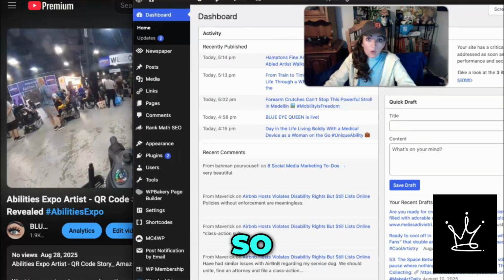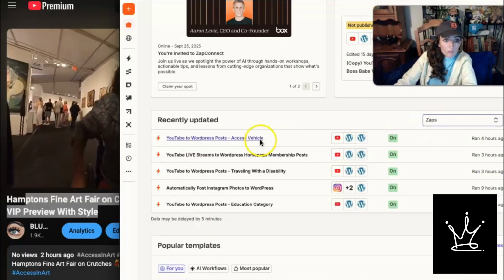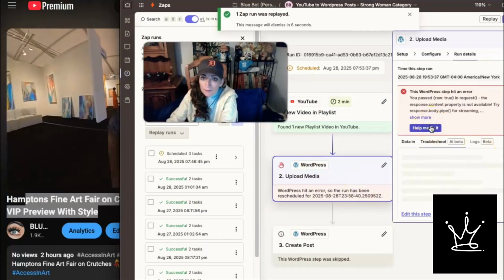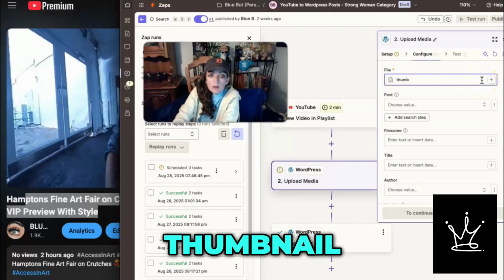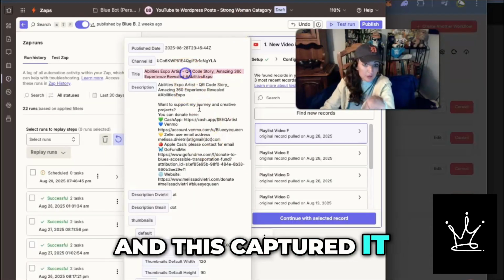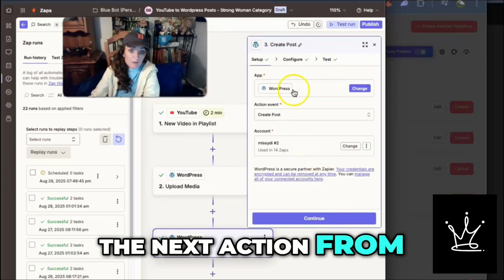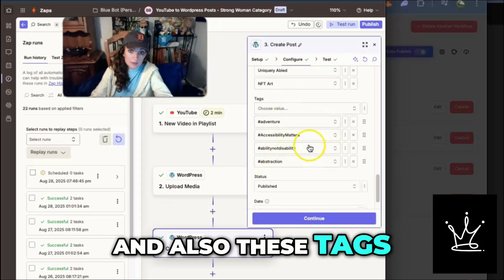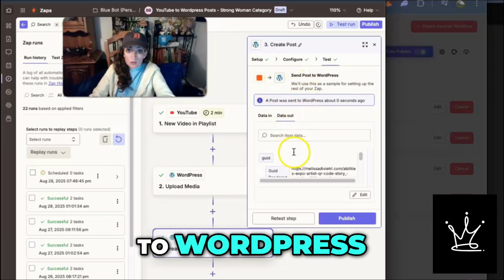FIXING Automation_ WordPress & YouTube Workflow Issues